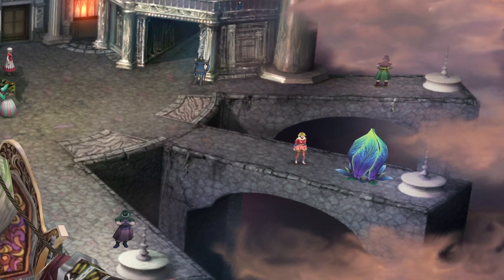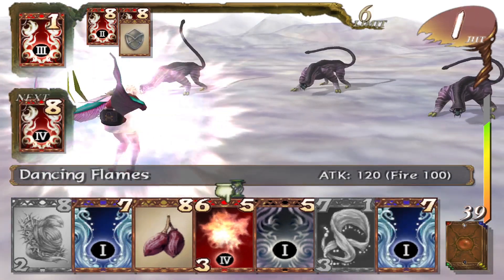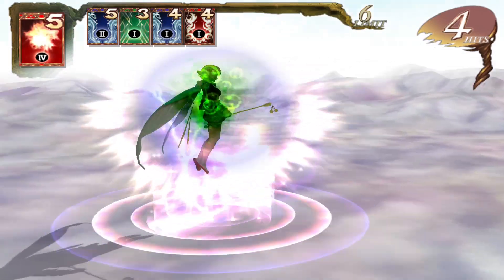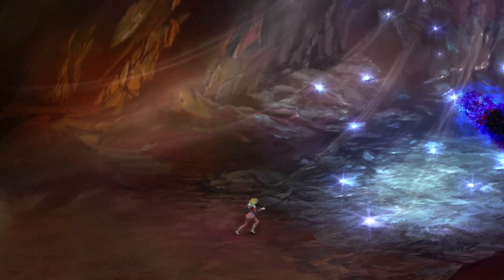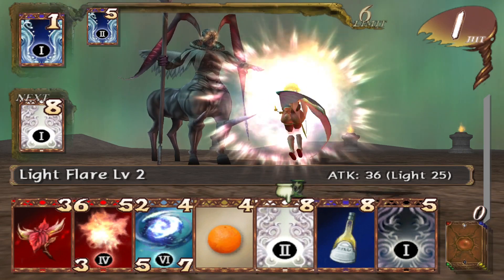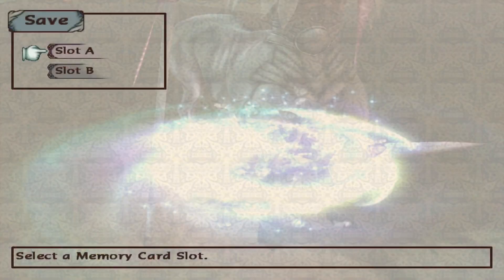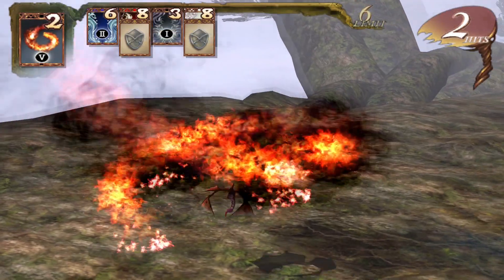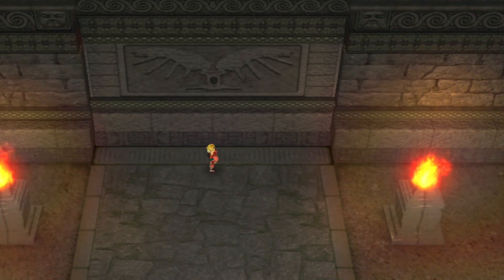Baten Kaitos: (Episode 40) Saving our friends [Part 1]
Our friends are captured by Malpercio we must save them so we can save Kalas and the world. First up is Gibari and Savyna...

If you enjoy my content here are just a few other channels that you might like. These four are part of a group I'm in called The Free Time Creators Collective I hope you give them a watch.